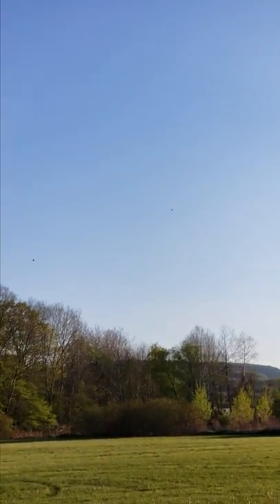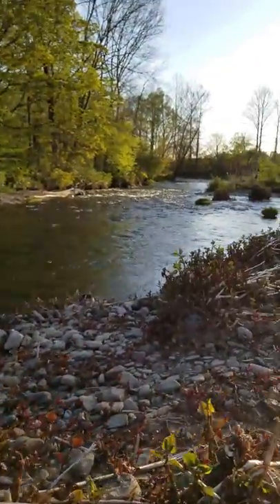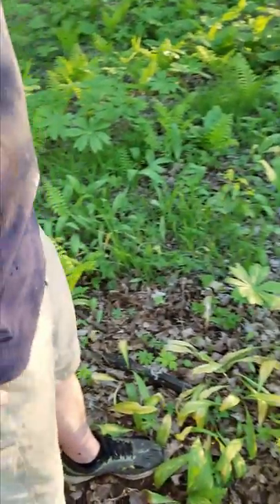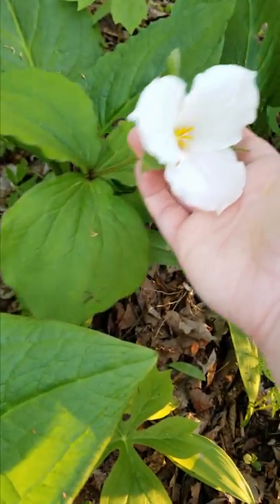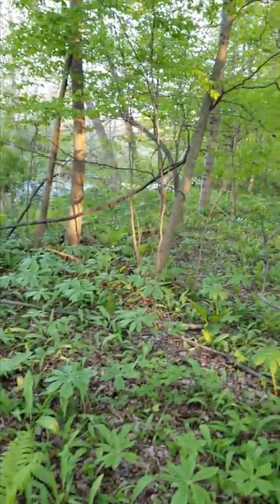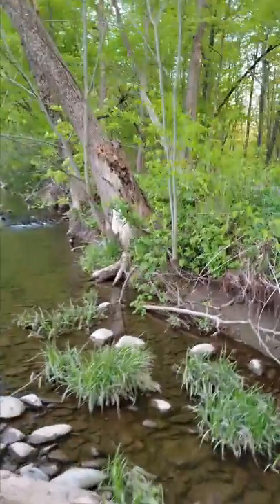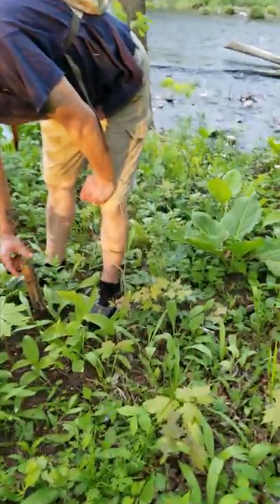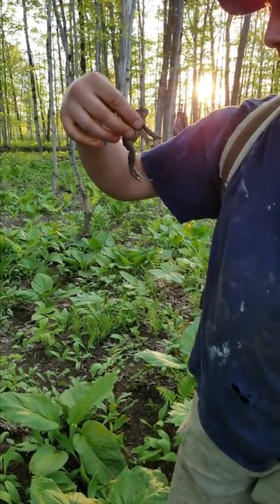Family Adventure: Hiking to Where Charlotte Creek meets the Susquehanna River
We've been exploring local streams and rivers and this video is showing the locations around where Charlotte Creek meets the Susquehanna River in Central New York. It's such a beautiful place! It was a wonderful walk and it was so wonderful to do it in the evening!

If you wanna help me get better tools for better videos or simply offer a tip!

Find me here also:
On Instagram I have @bentspoon49, my businesses @thebentspoonstore and @jigsawsjammie.
If you like vintage items my Etsy Store is
If you like all kinds of homemade stuff